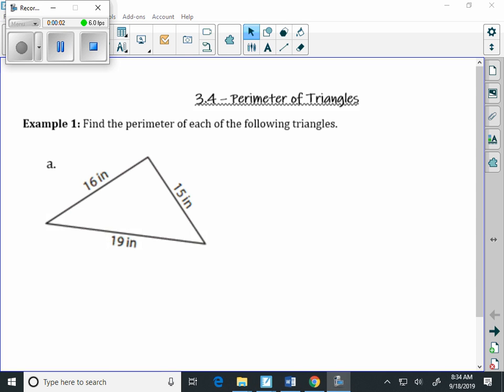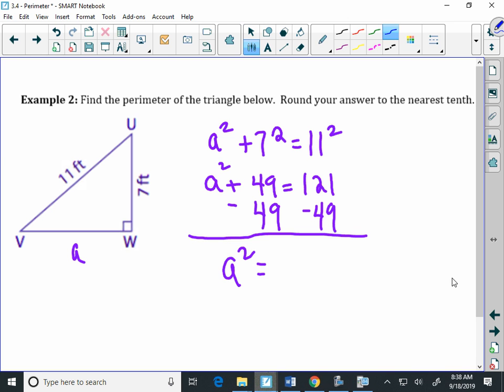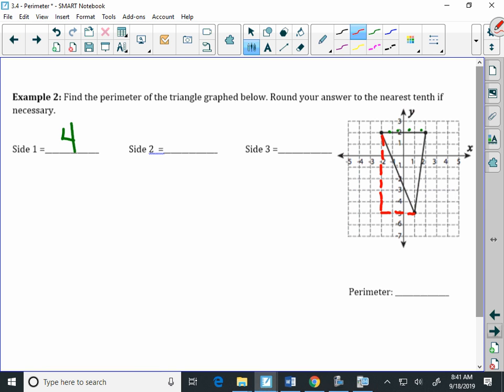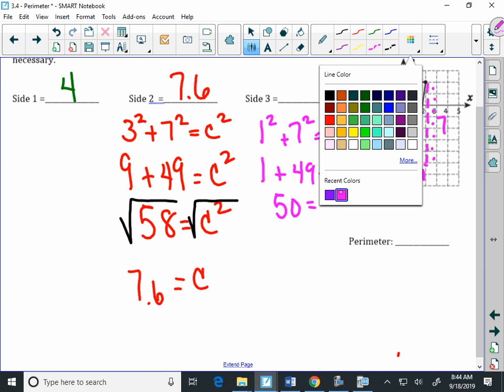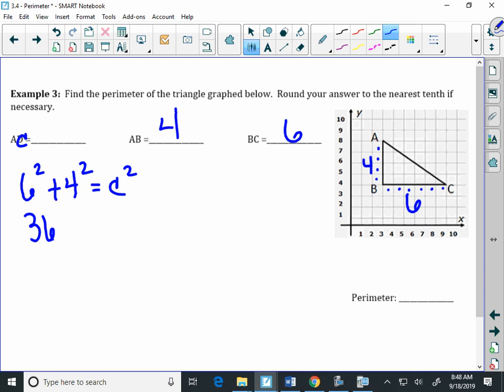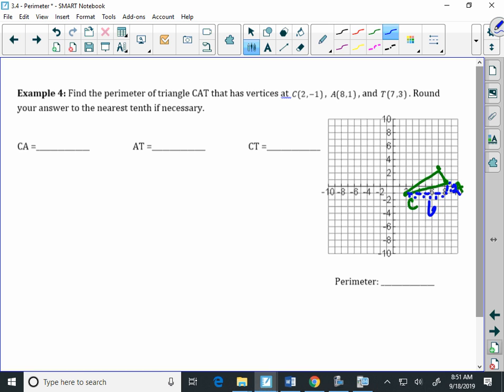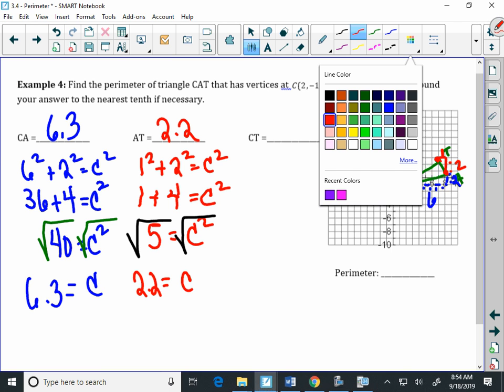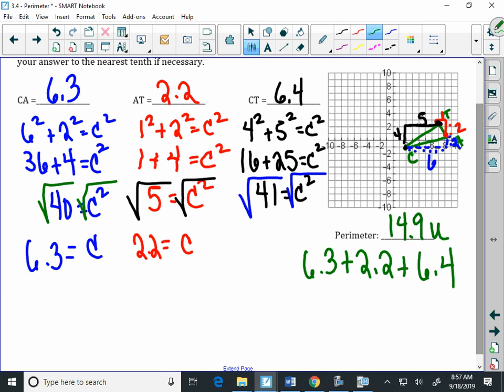geo lesson perimeter